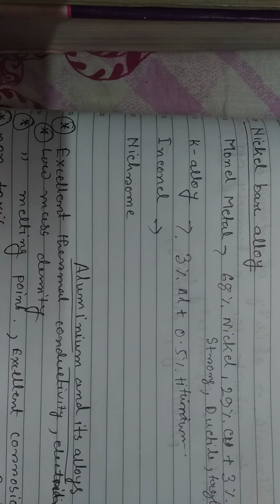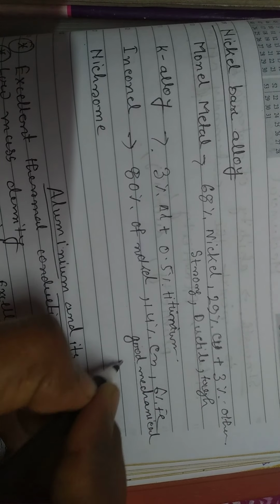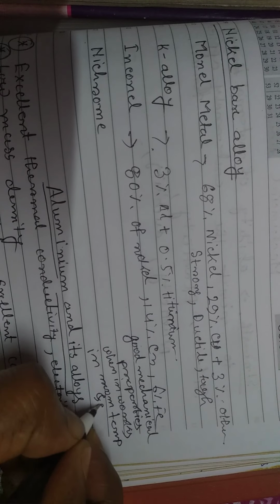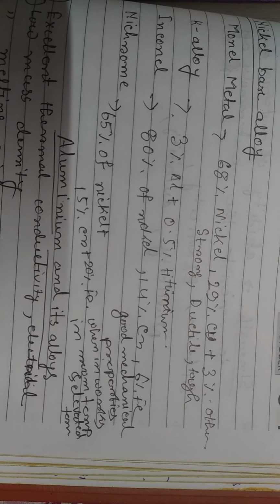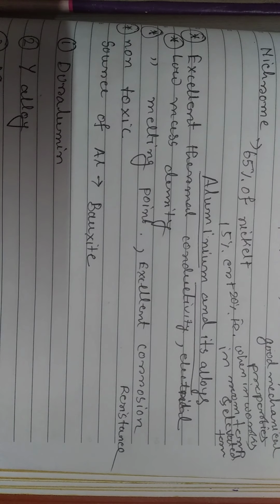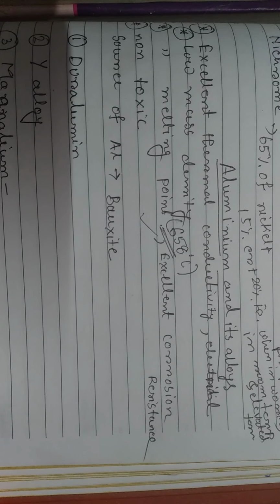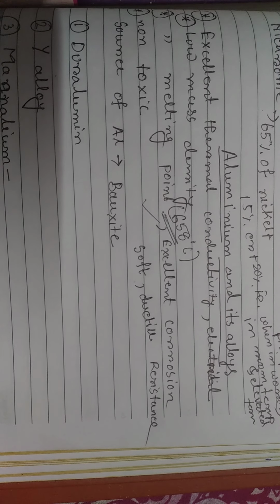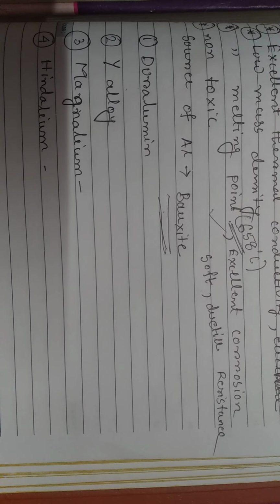Copper, Aluminium and it's alloy